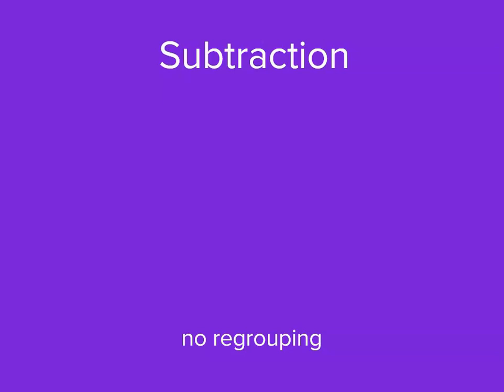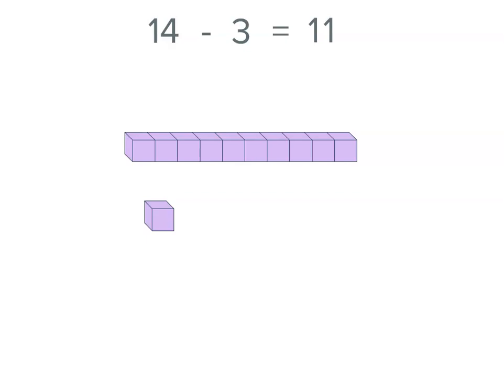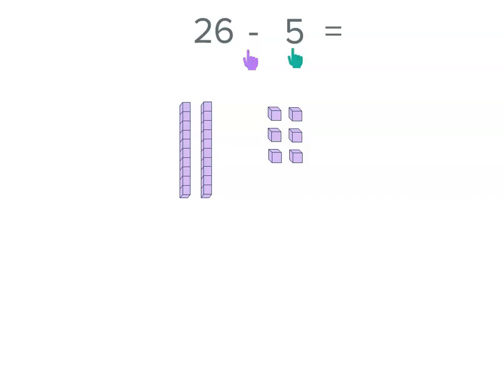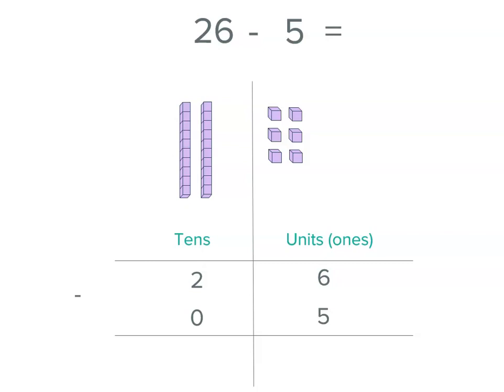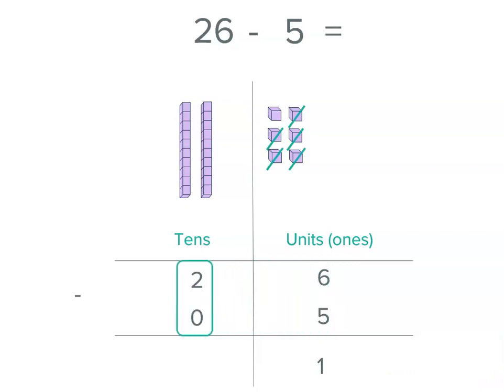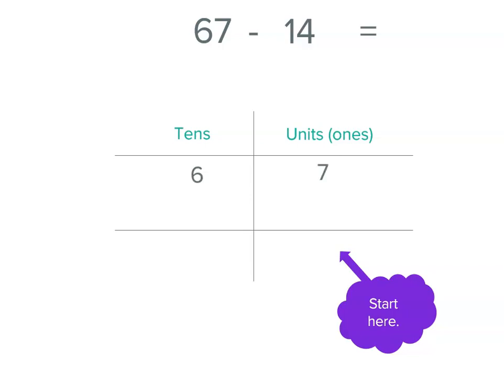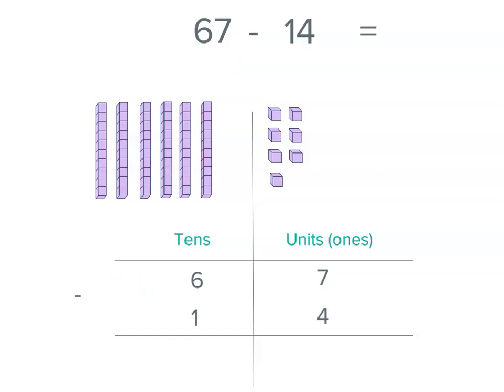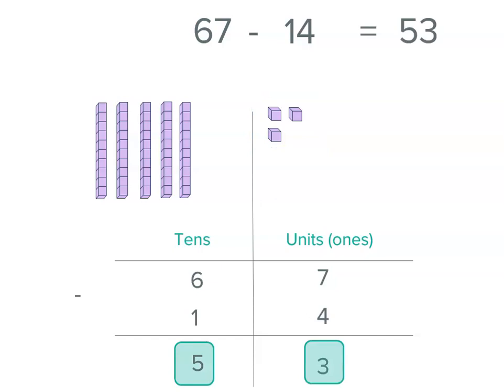How to use a vertical algorithm for subtraction | Year 3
This video demonstrates how to regroup when using a vertical algorithm for subtraction, relating place value models to the place value table.